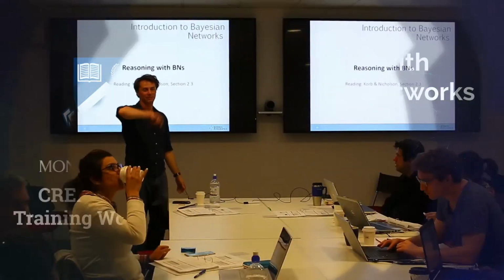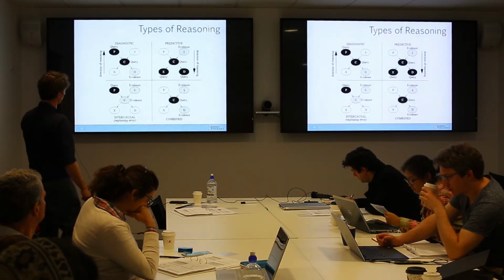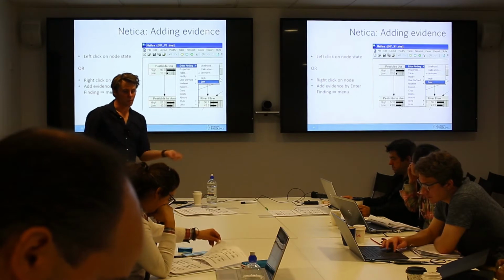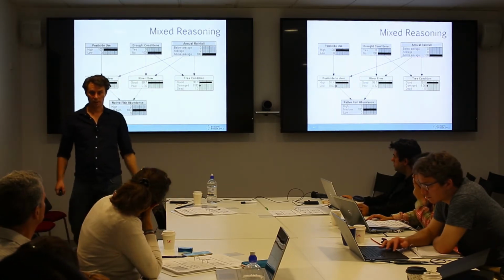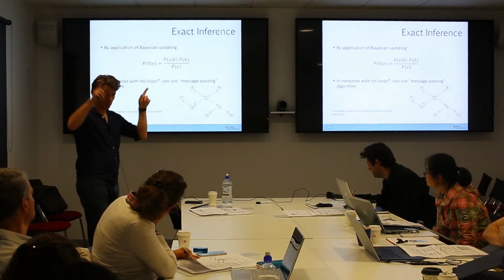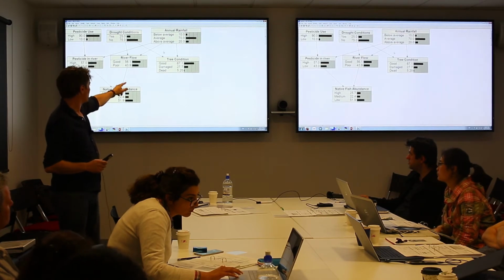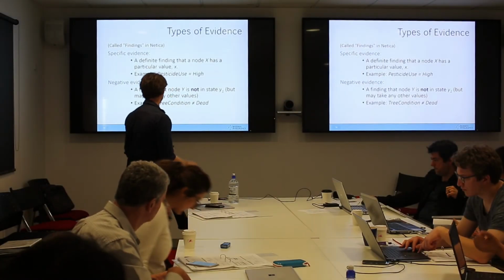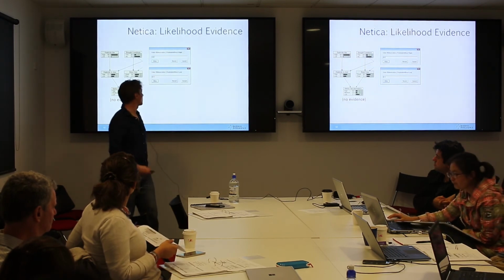Reasoning with Bayesian Networks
CREATE-BARD Training Workshops - Day 1 Session 4

Kind regards,
Adam Ford